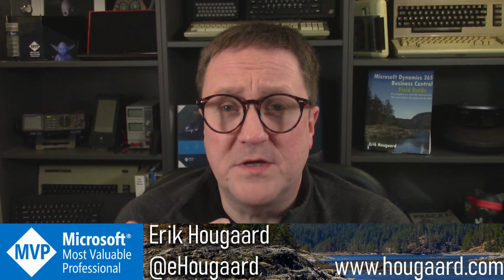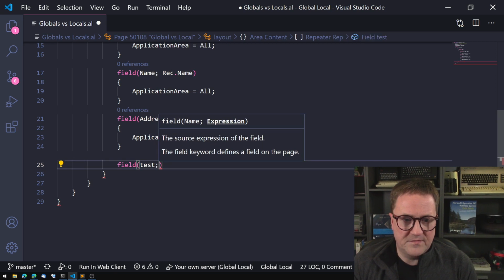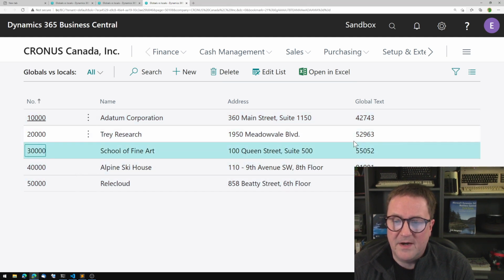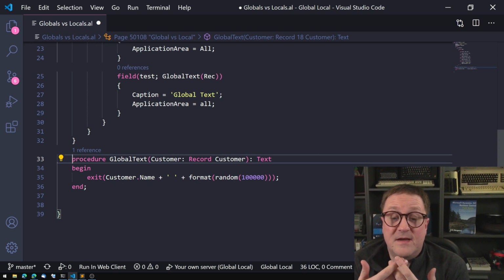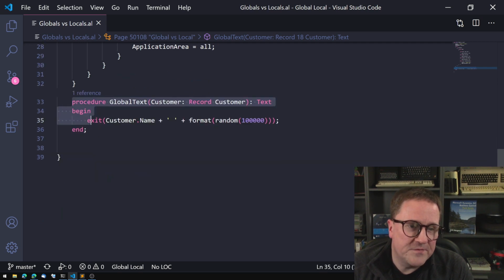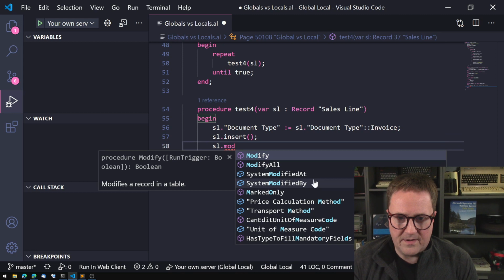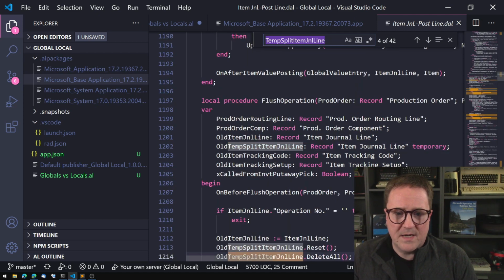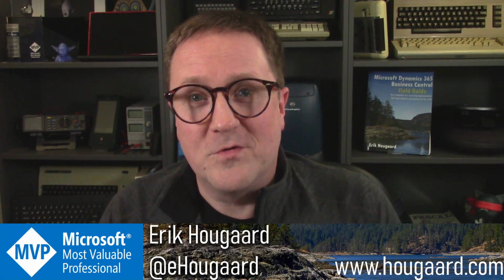Think globally, act locally with AL in Business Central